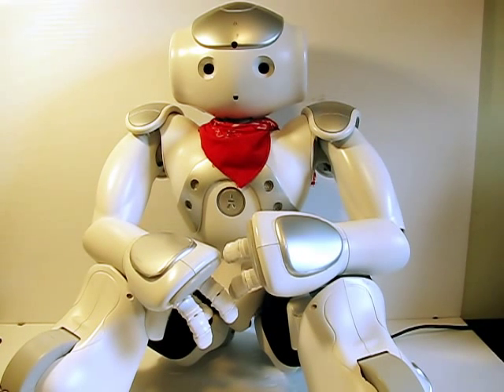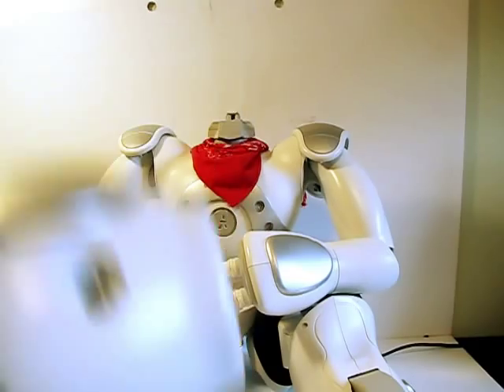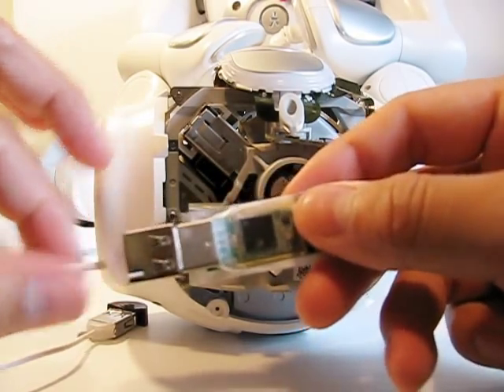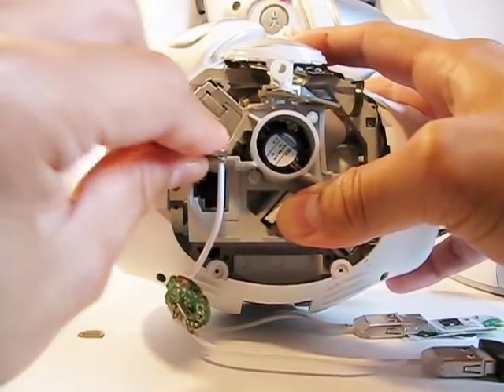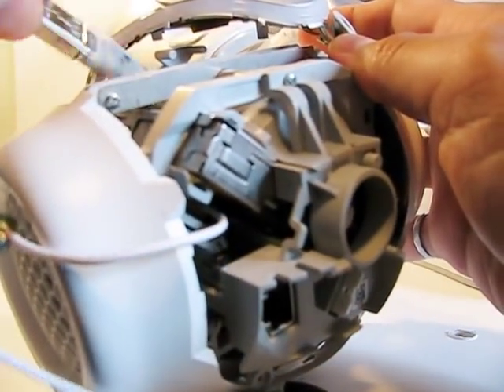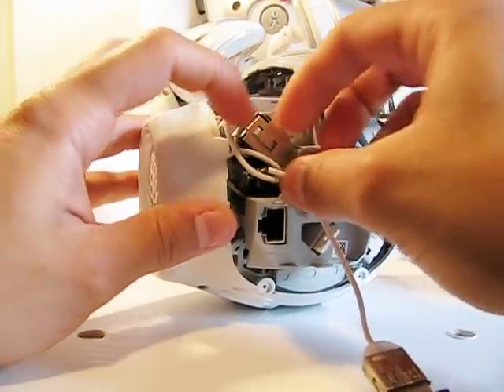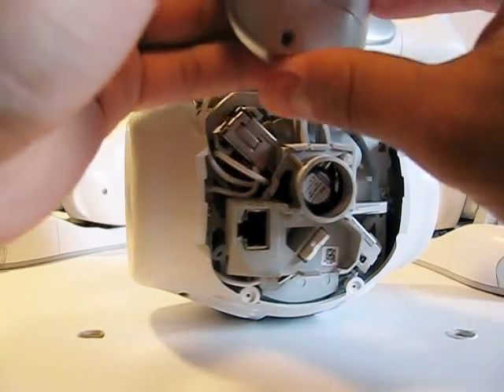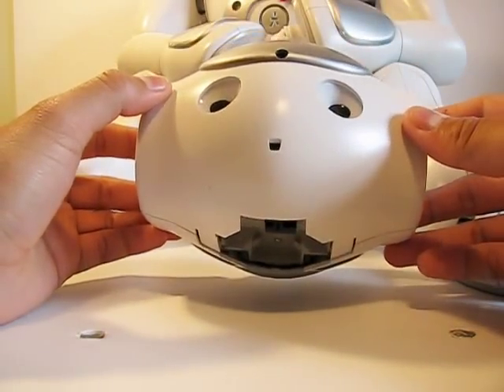Adding an Internal Bluetooth Dongle to Nao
This is a quick explanation on how to add a Bluetooth dongle inside Nao's head. I used a very small USB 2.0 hub and a Bluetooth dongle that I found here: